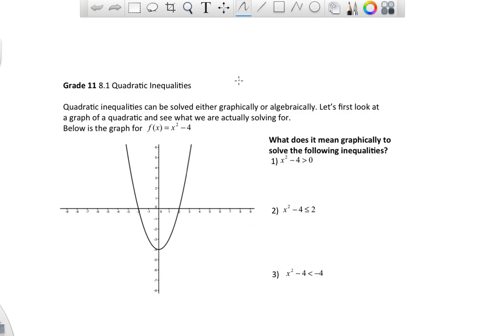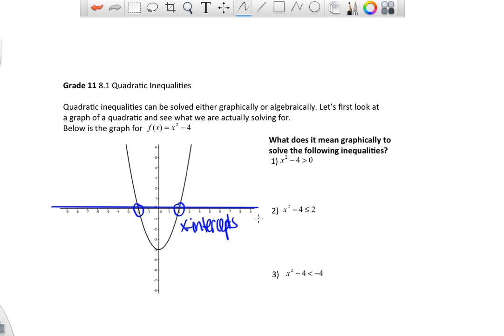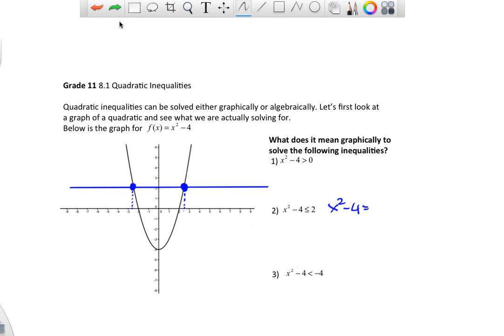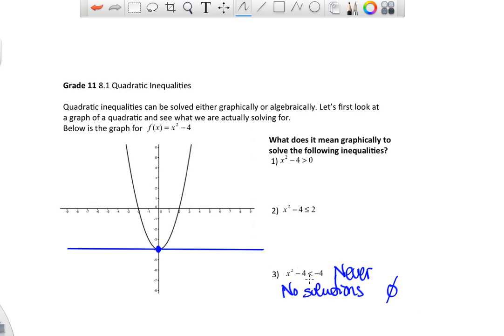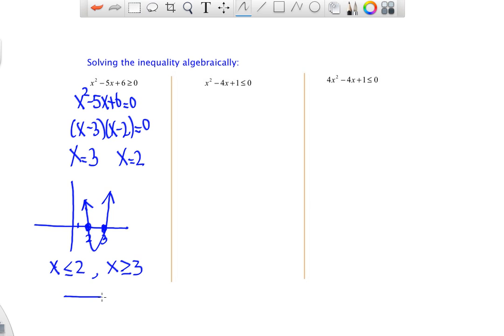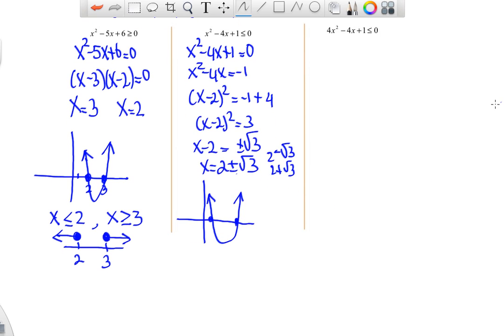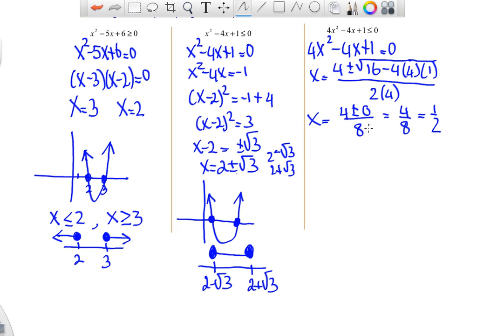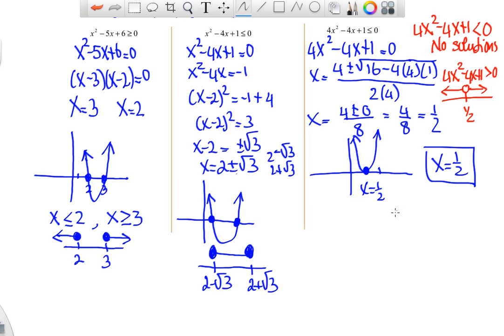Alg 2 2.6 Quadratic inequalities(grade11)